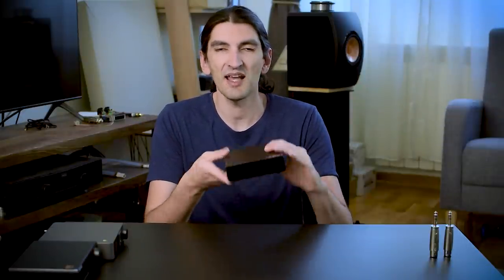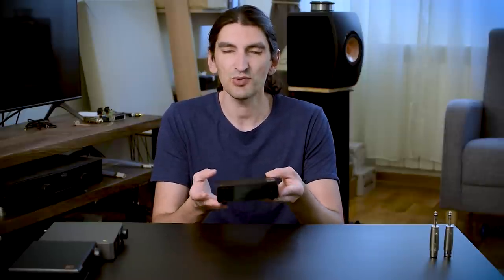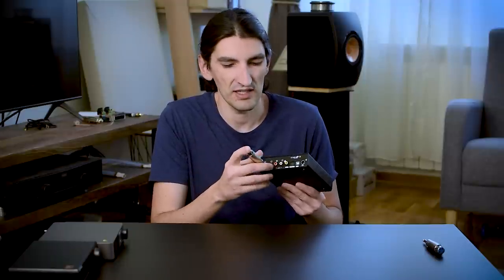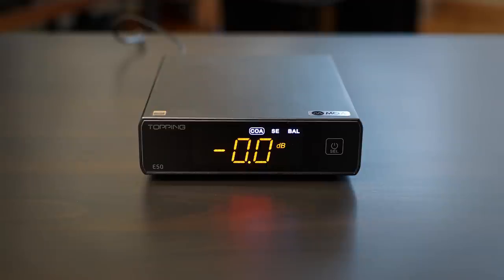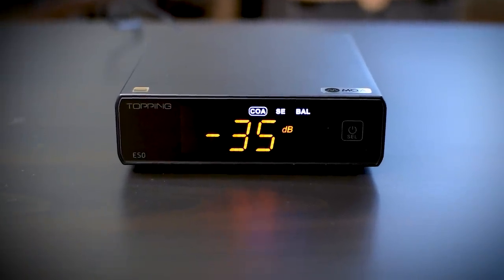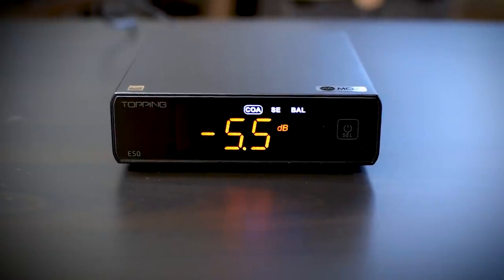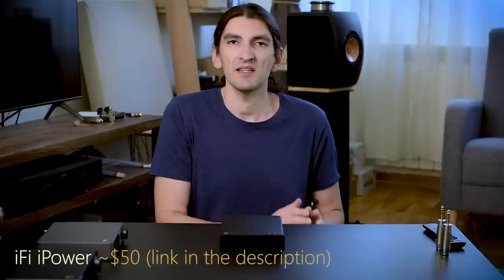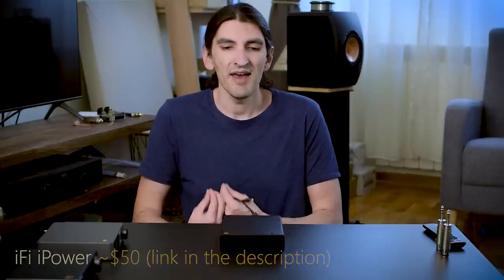Topping E50 - a small DAC that could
Topping E50 goes for $270 and sounds fantastic.

iFi iPower 5V
iFi iPower X 5V

00:00 About E50
01:38 Connectivity
03:21 Features
05:12 Power Supply
07:02 Sound
10:17 Comparisons (Loxjie D30, Topping D30 Pro, SMSL SU-8s, D70s)
19:59 Conclusion

Test system:
Topping D30 Pro

Denafrips Ares II DAC
Hegel H90 Integrated Amp